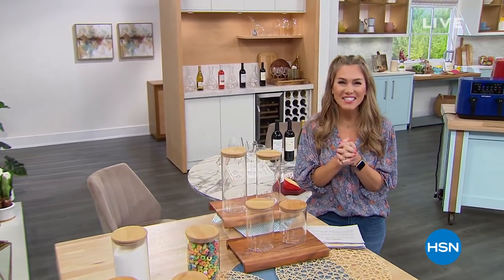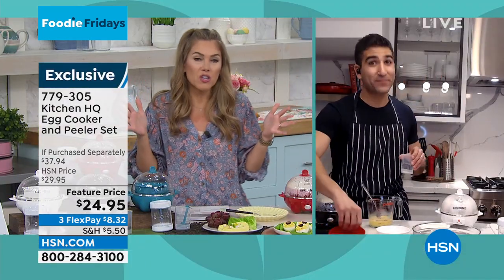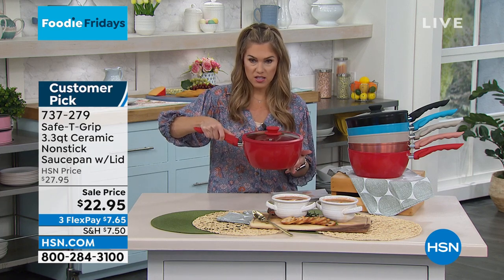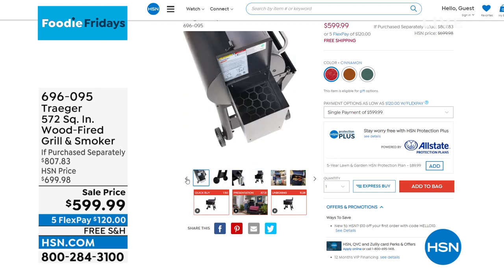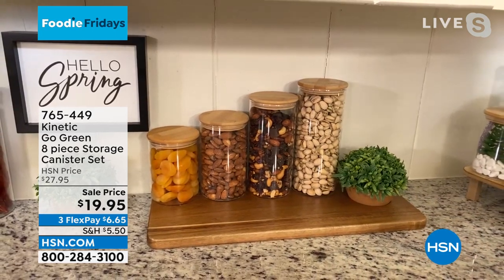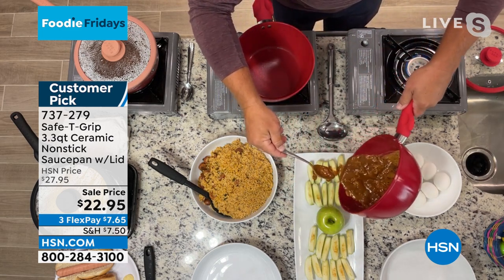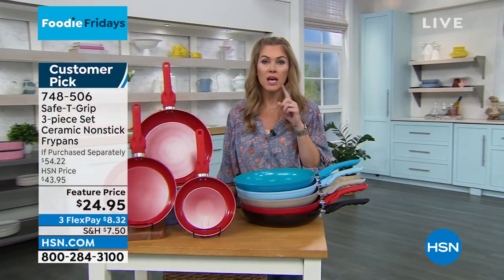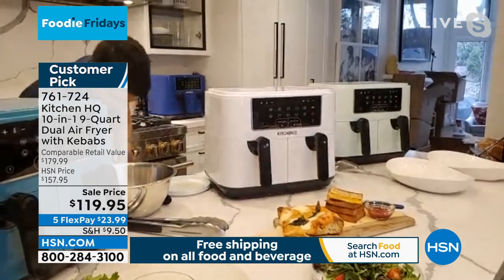HSN | Kitchen Sale - Up To 30% off 03.18.2022 - 08 AM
Create memorable meals with kitchen and cooking essentials, ALL up to 30% off the HSN price.